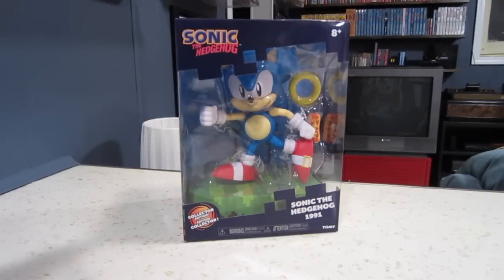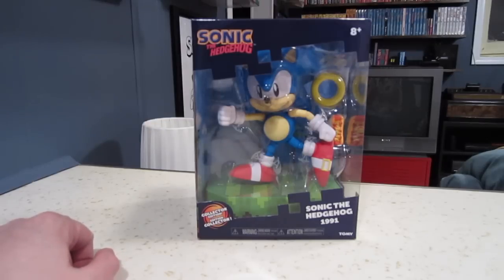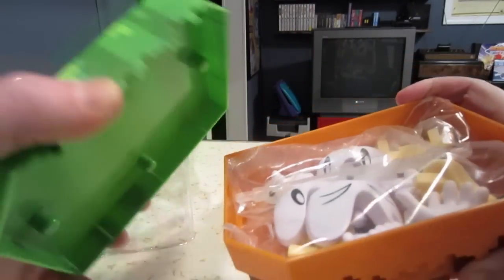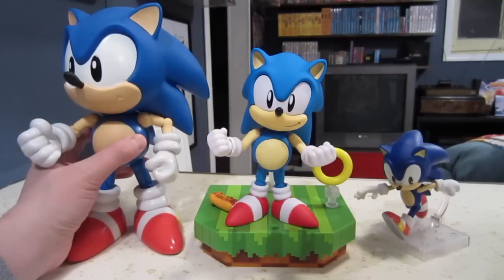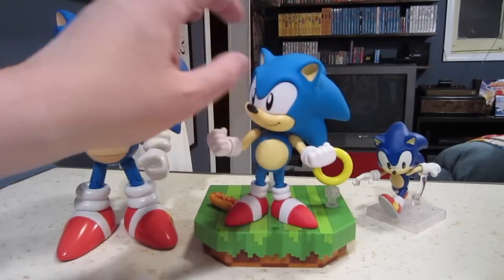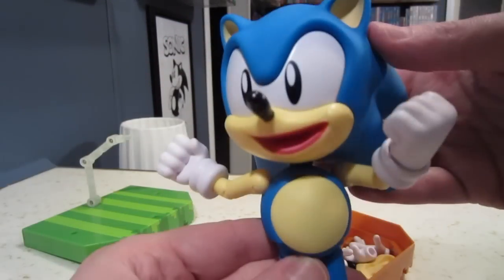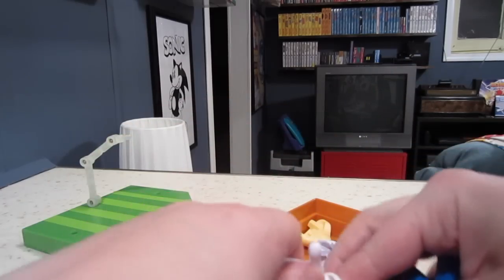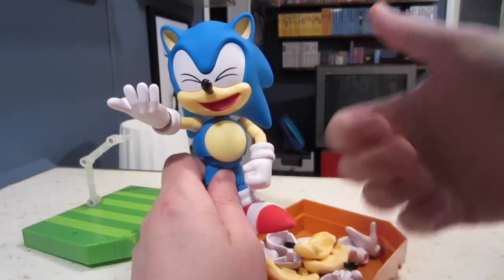Unboxing: Ultimate Classic Sonic the Hedgehog Tomy Action Figure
On this SEGAbits Unboxing, Barry takes a look at the Tomy classic Sonic the Hedgehog action figure. This figure came as a bit of a surprise, as early listings for it made it appear much smaller than it actually turned out to be. Just how cool is this new classic Sonic figure? Watch and find out!

Welcome to the World of Sonic
Sonic and the Tales of Deception
Sonic Mad Libs

Coming Soon:
Sonic and the Tales of Terror
Race Against Chaos Sticker Activity Book